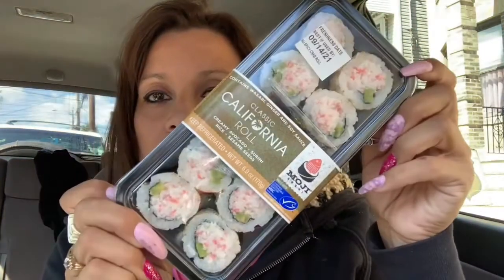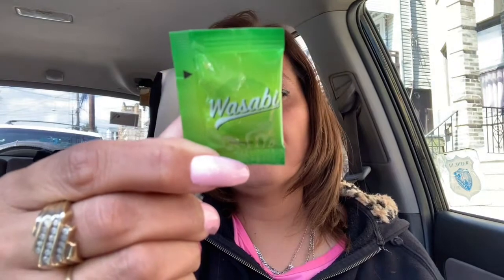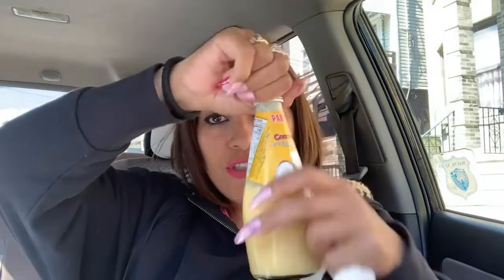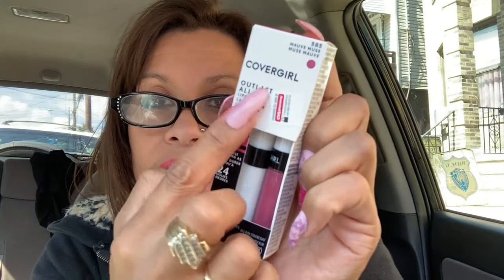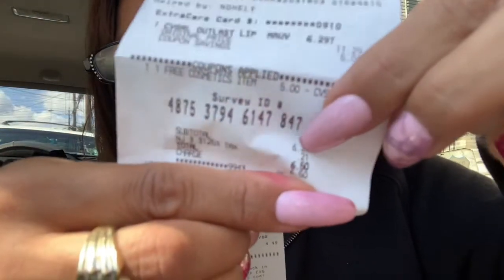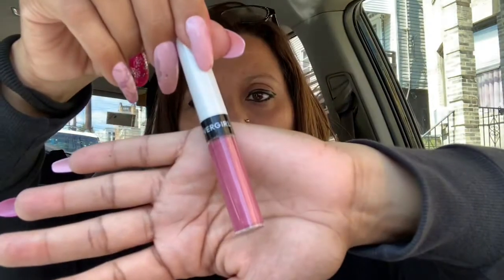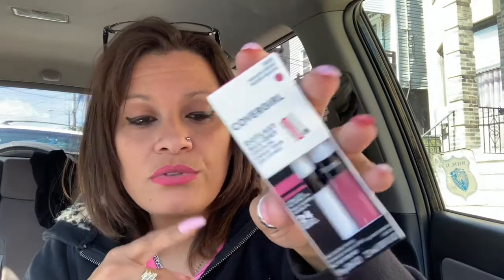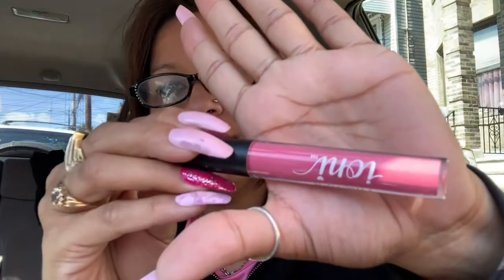Sushi Mukbang Shoutout to Nicole of course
Hello!!!
Welcome to my QueensLife Channel, I love Dollar Tree Hauls and Walkthroughs from all store plus i love doing Product reviews and Taste Testing and i like talking a lot! Mini Mukbang, Coupons, Vlogs, DIY, Thrifting, Scratch off Lottery, Unboxing mail that viewers want to send me and  Rants. Sit back and relax and enjoy and have a cup of Coffee or Tea or Juice and lets spend some time together. I also include my Family in some of my videos.
QUEENSLIFE
98 NORTH ST
Amazon Wish List

FETCH - GET 2,000 POINTS when you use code : BC7MK
- Spend $25.00 and get back $10.00
Bleds HeadBands
Jeulia Jewelry - Use my link and you will get 15%off
Donation to the Homeless and Needy Vlog Teaching my son the importance of Helping out n Volunteering

Amazon Wishlist: